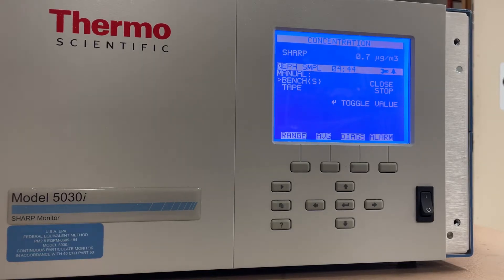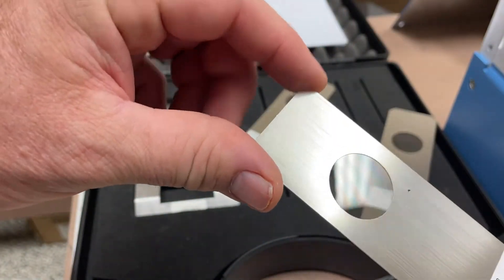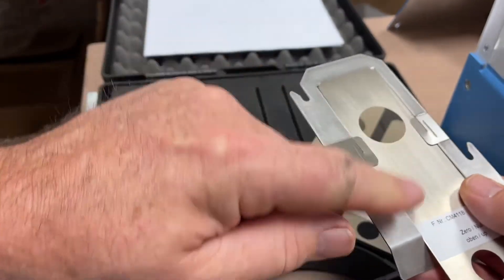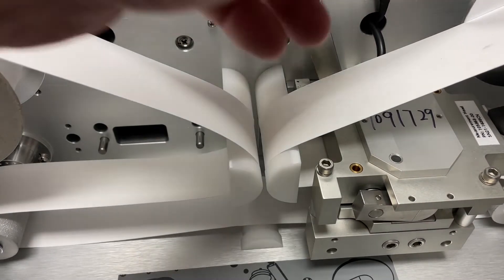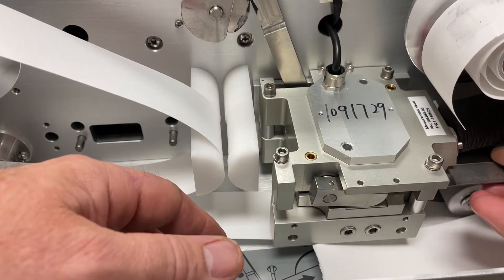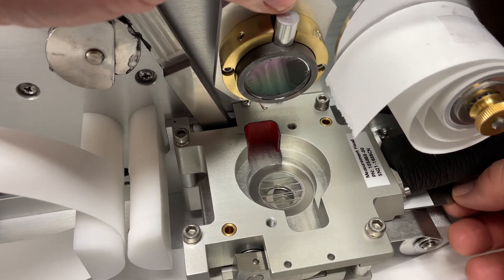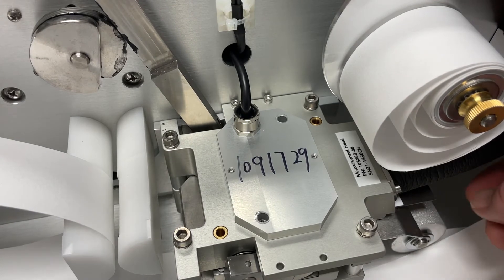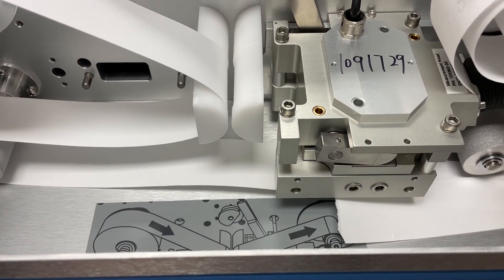Thermo Scientific Model 5030i Mass Calibration Foil